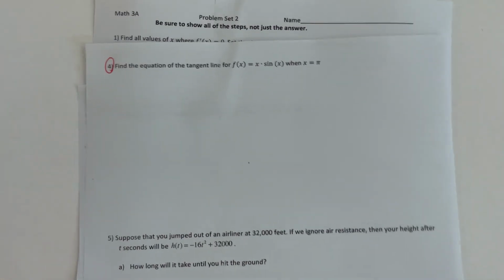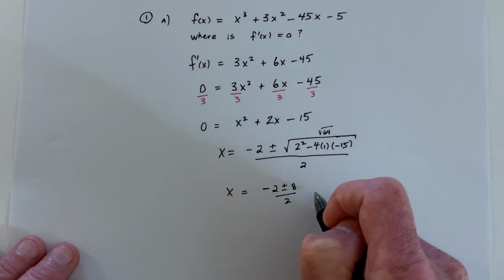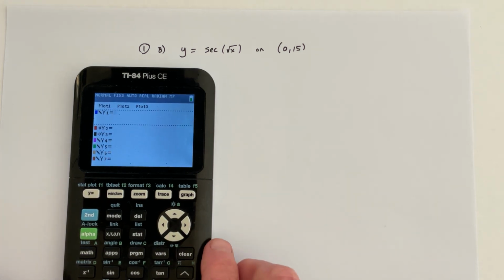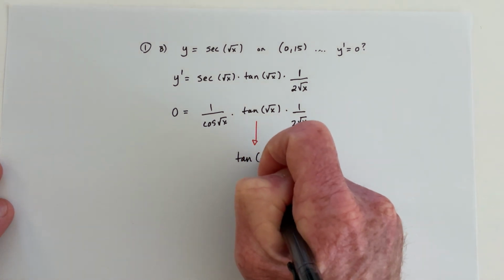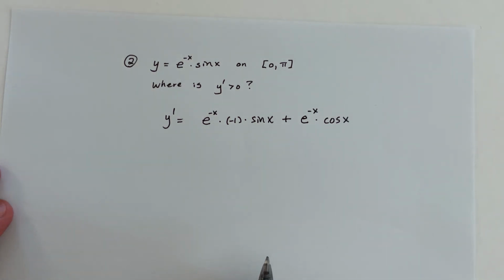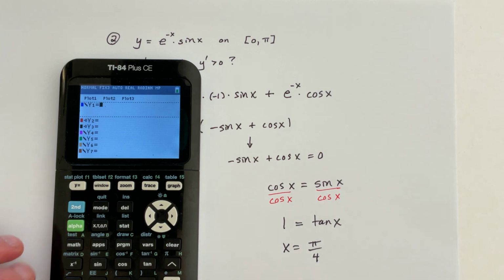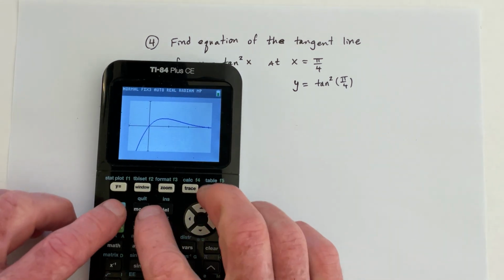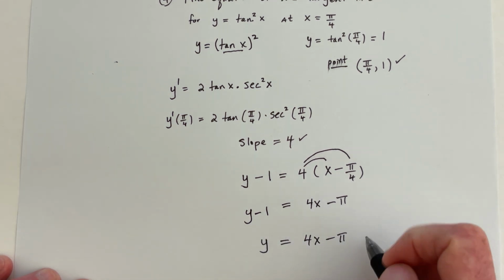Math 3A Problem Set 2 Examples Su24